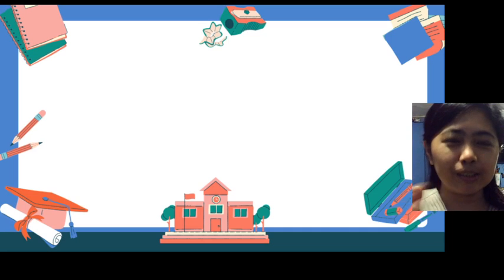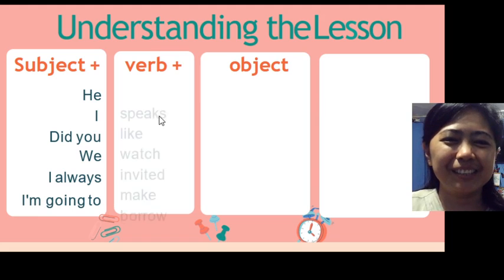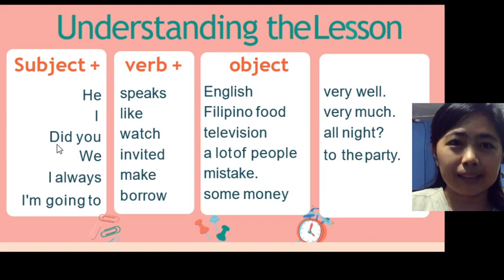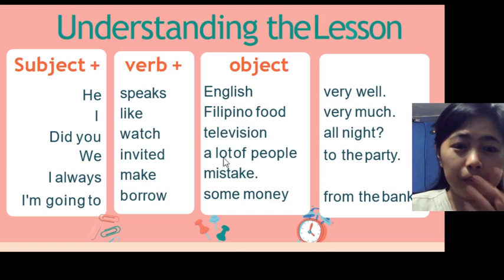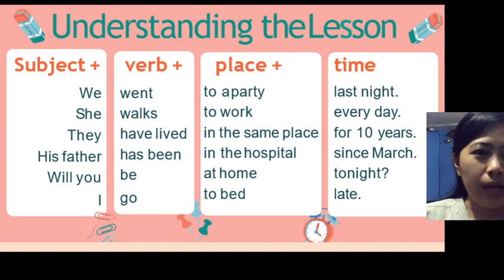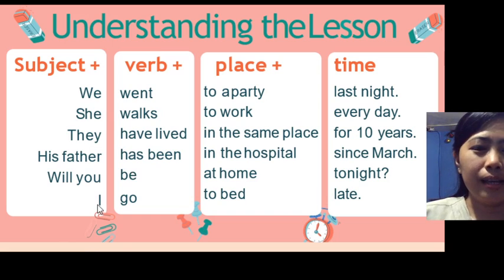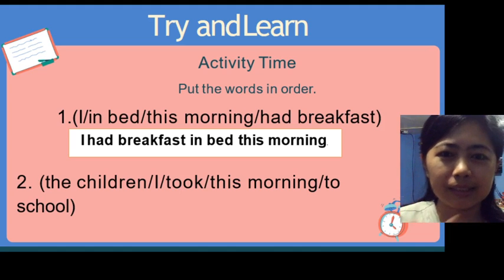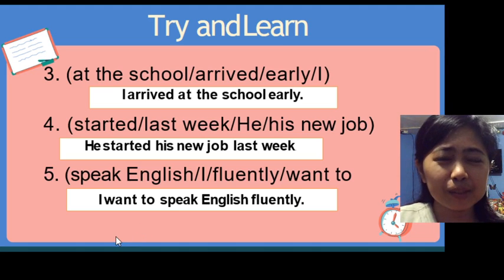SENTENCE STRUCTURE|WORD ORDER 1|ENGLISH GRAMMAR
The video emphasizes how the sentences are structured according to their word order. This is intended for ESL students especially those who are at the Beginner level. This aims to help them construct sentences with a very basic structure as they start learning the English language. This video also helps ESL teachers especially those who just started their job in the ESL world. It hopes to explain how the topic is discussed to these Beginner students in ESL schools.

Enjoy learning!